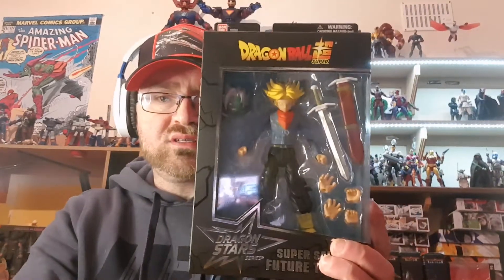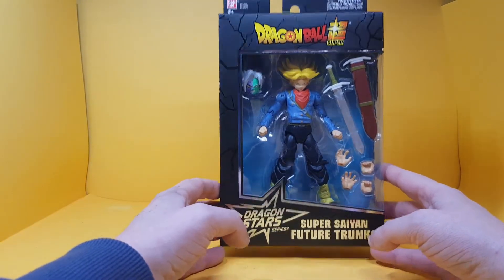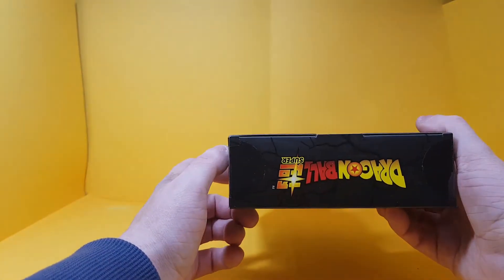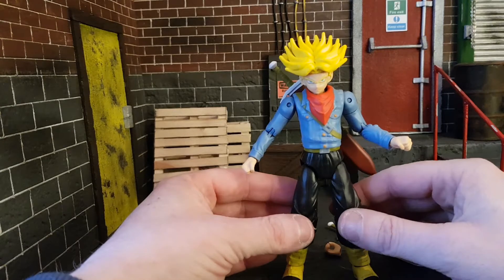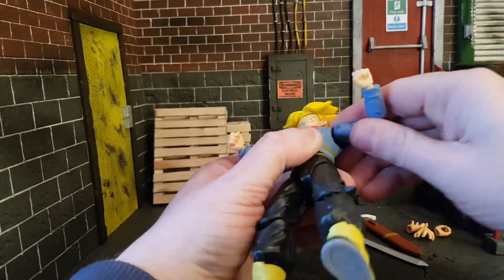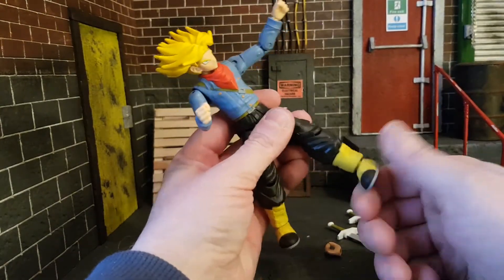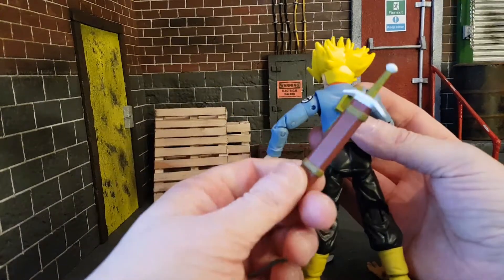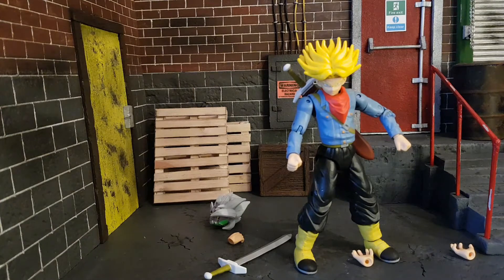Bandai Dragon Stars Future Trunks Action figure review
Facebook Groups
Storm Hunters UK (storm collectibles)